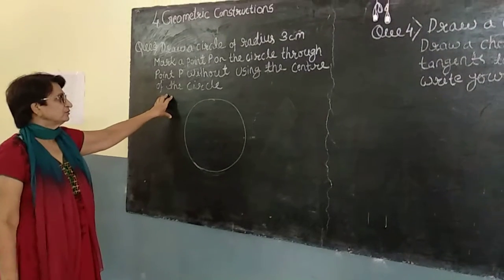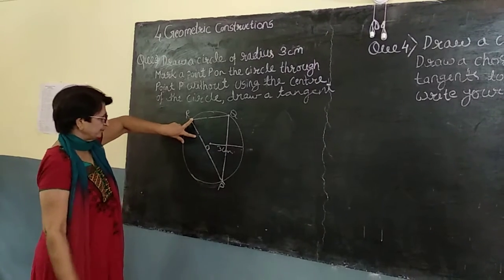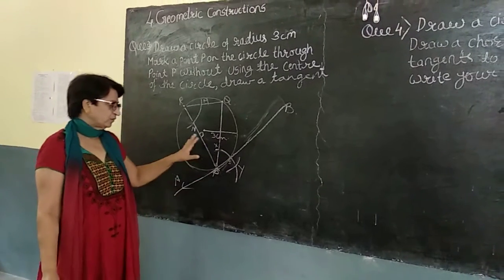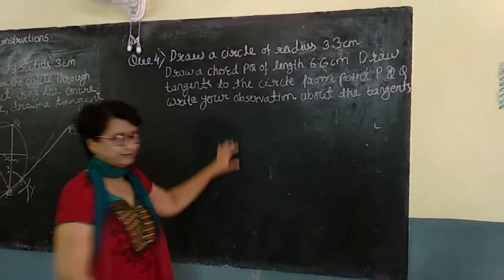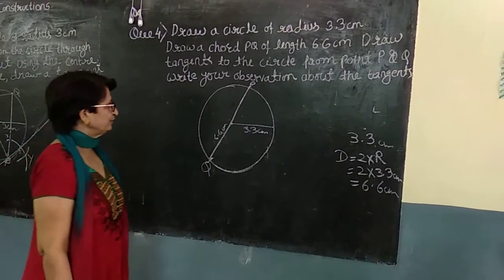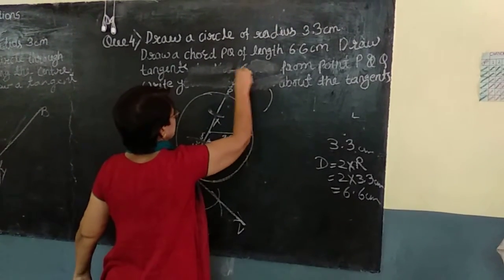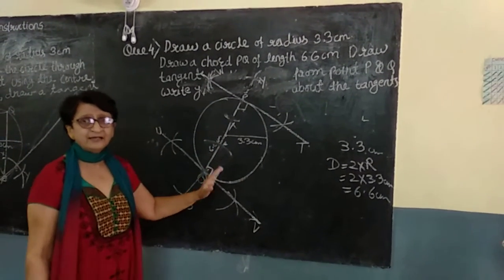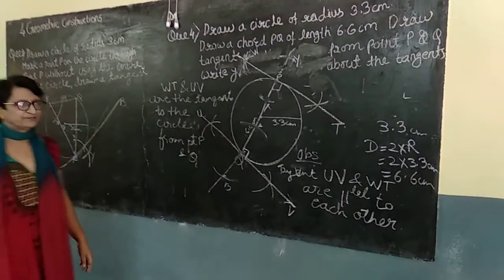STD 10 | Mathematics Part - 02 | Lesson 4 | Geometric Construction 08